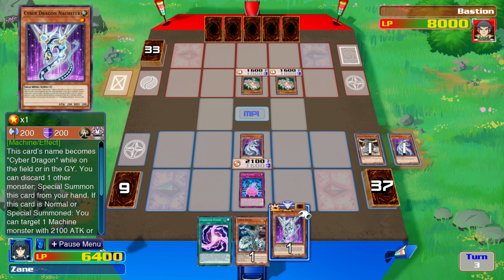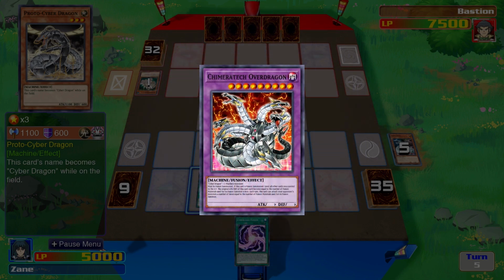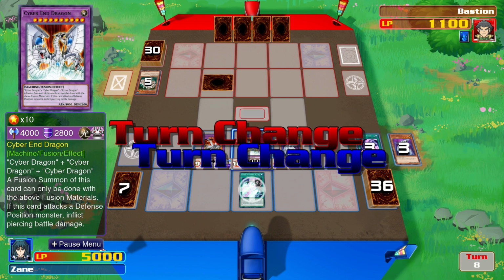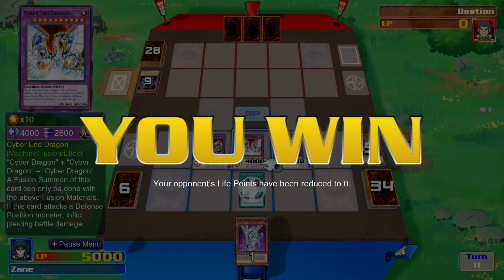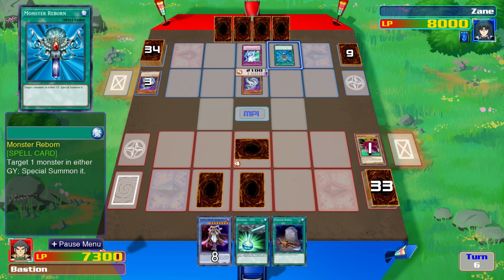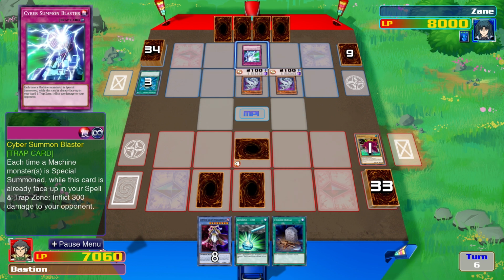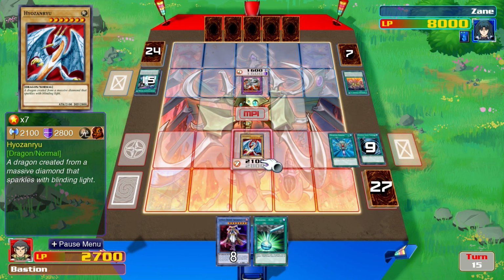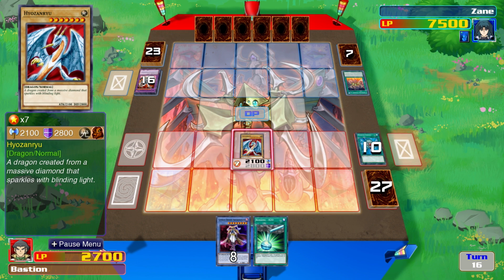Zane vs Bastion - Yugioh GX Pre Season Tournament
Zane takes on Bastion in the Yugioh GX Pre Season